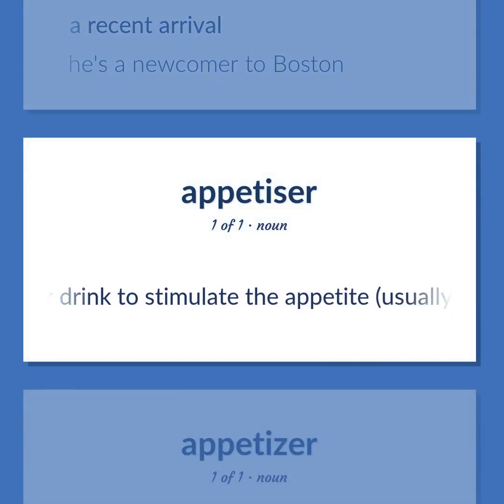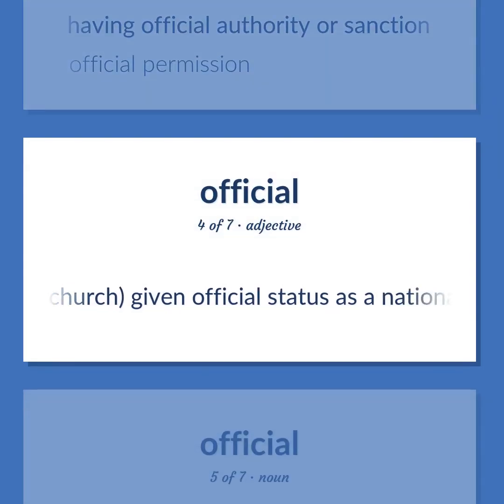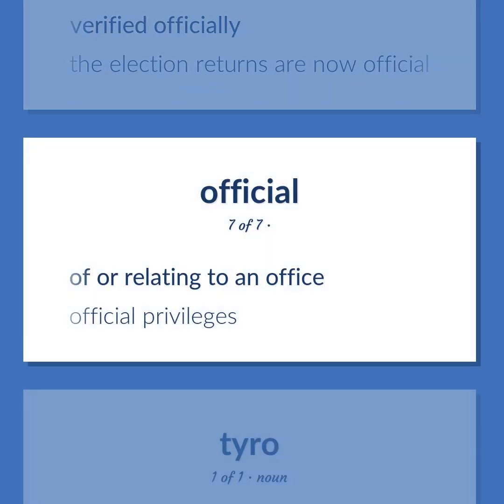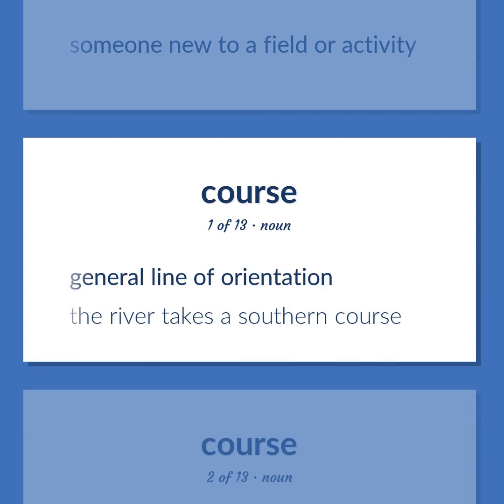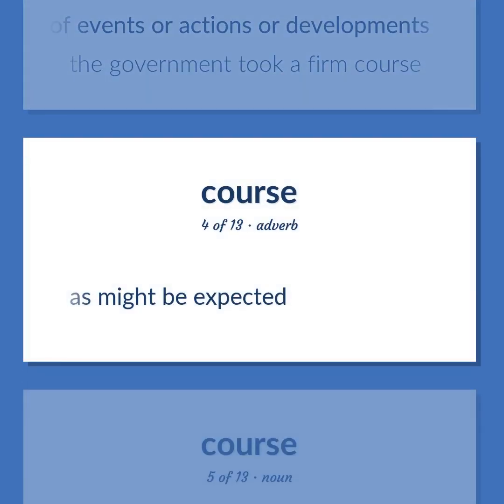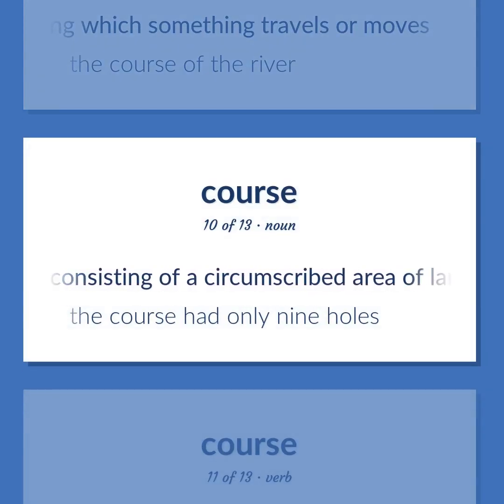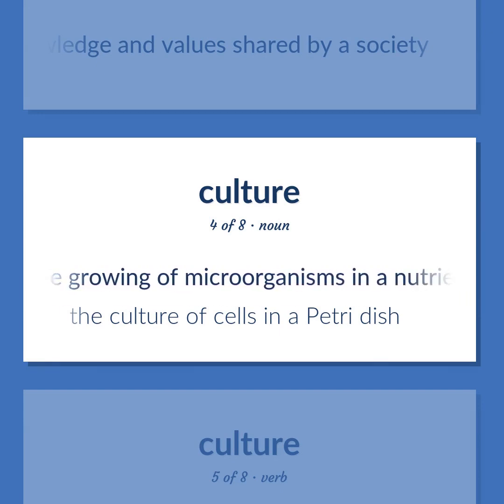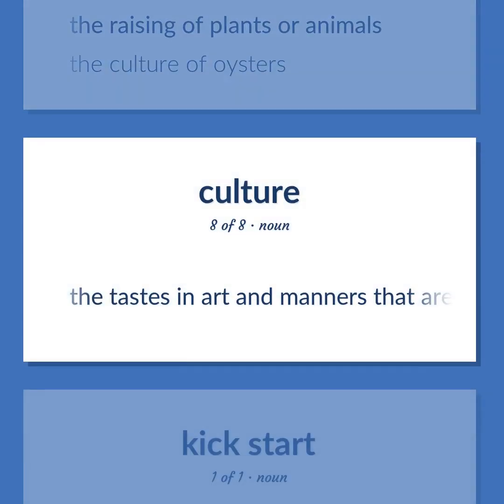Starter - 100 English Vocabulary Flashcards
STARTER meaning. Following our free educational materials, you learn English in a great way with ease and efficiency.